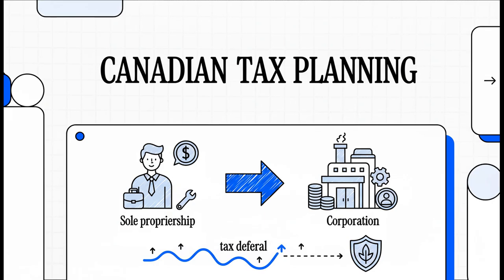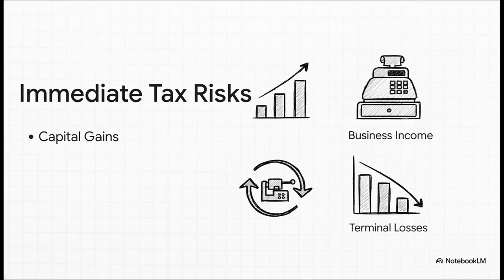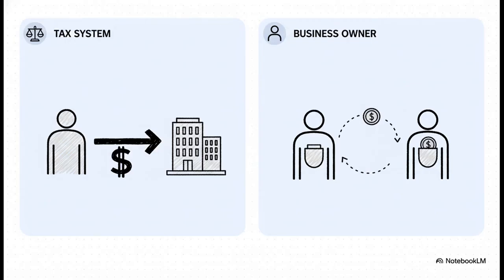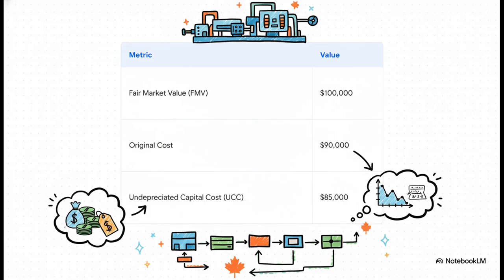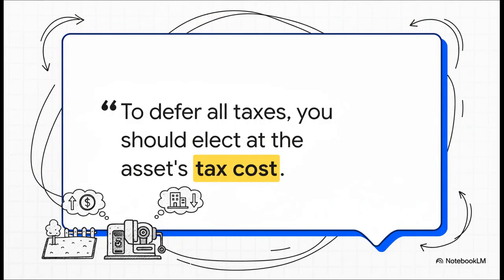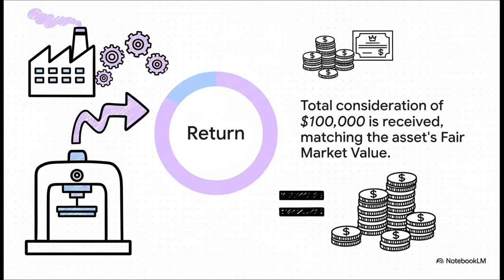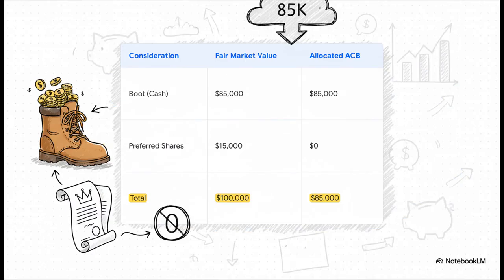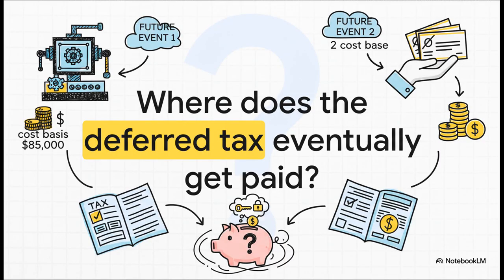Section 85 Tax Rollover Explained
This video explains the mechanics of a Section 85 rollover, a Canadian tax provision that allows business owners to transfer assets from a sole proprietorship to a corporation without triggering immediate taxes. By choosing an elected amount instead of the asset's fair market value, the owner can effectively defer capital gains and recapture until the corporation eventually sells the property. The discussion details how this "made-up" value serves as both the proceeds for the seller and the tax cost for the corporation, ensuring the transfer is tax-neutral at the time of incorporation. Furthermore, the video outlines specific requirements, such as the owner receiving shares as part of the exchange and the limitations on boot, which refers to non-share consideration like cash. Ultimately, the tutorial illustrates how this strategy utilizes the time value of money by shifting tax liabilities into the future.